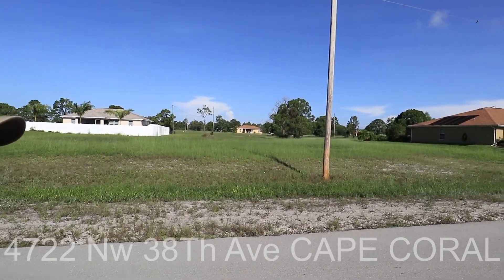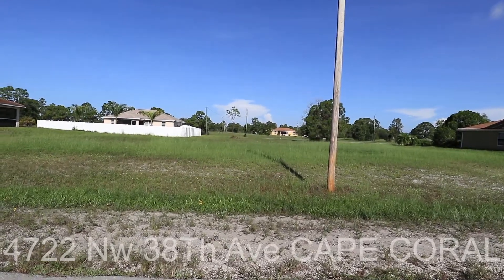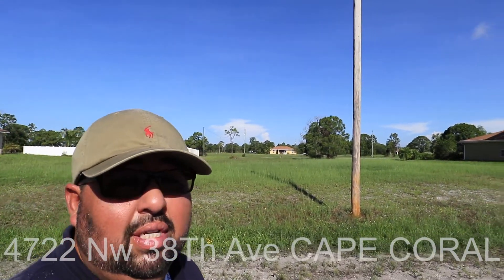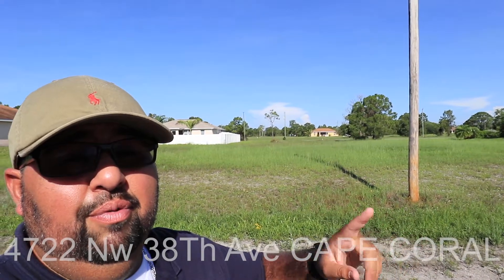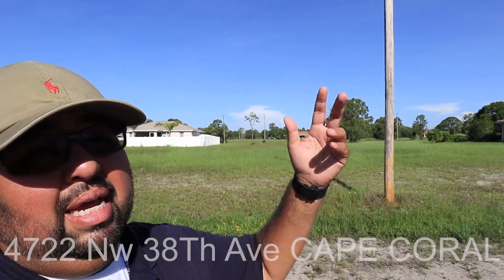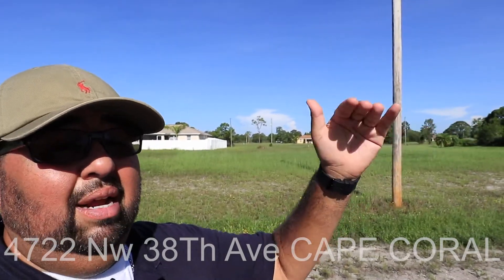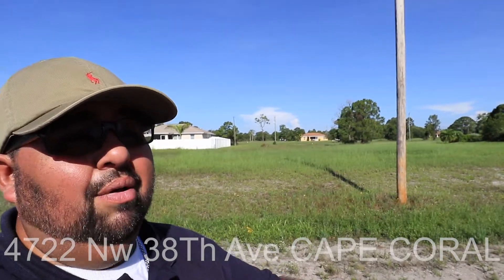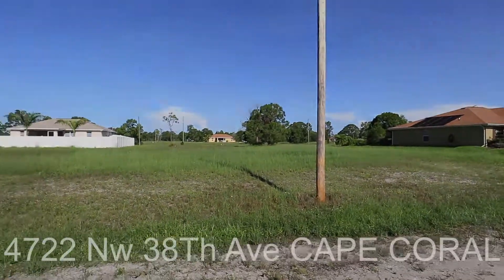4722 Nw 38Th Ave CAPE CORAL